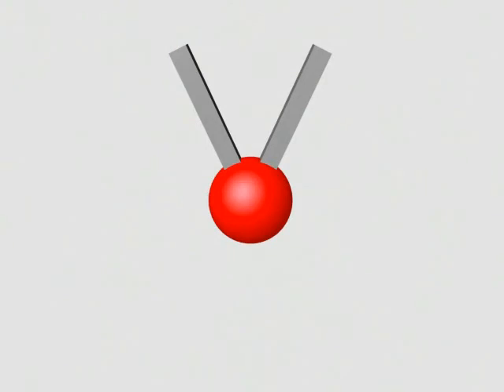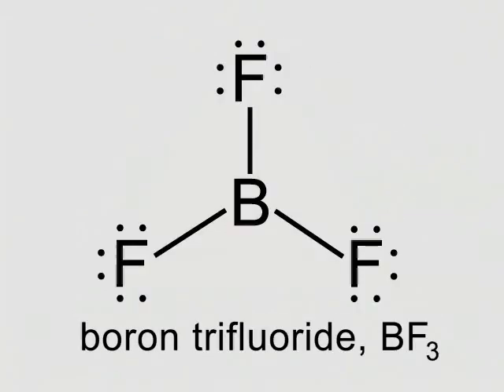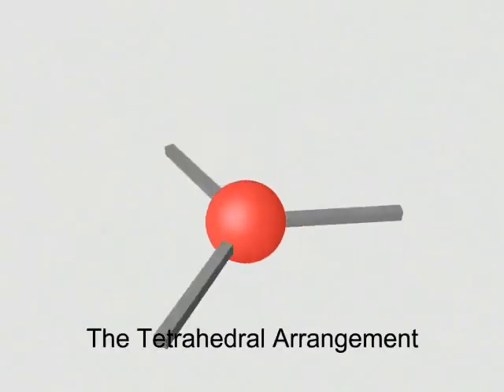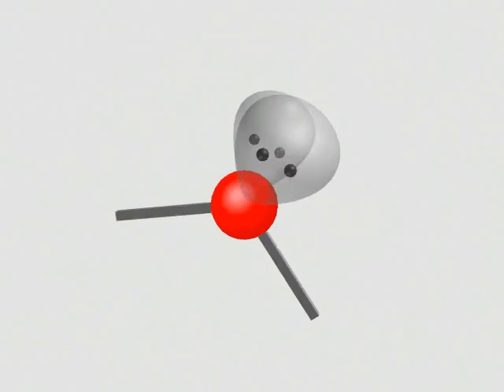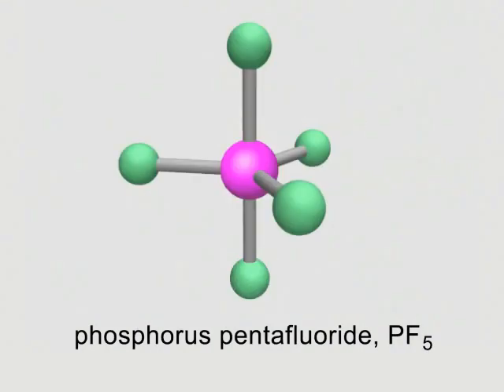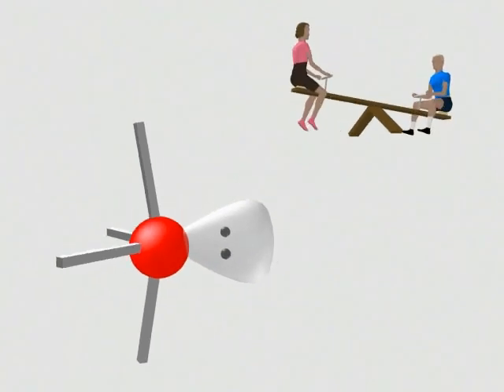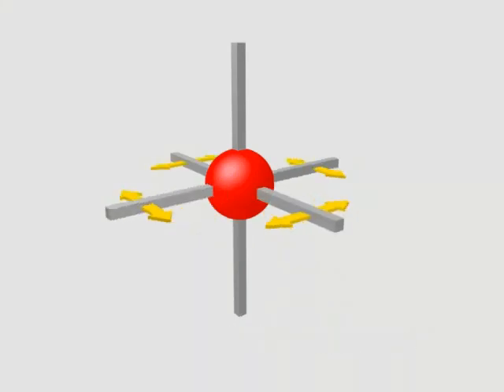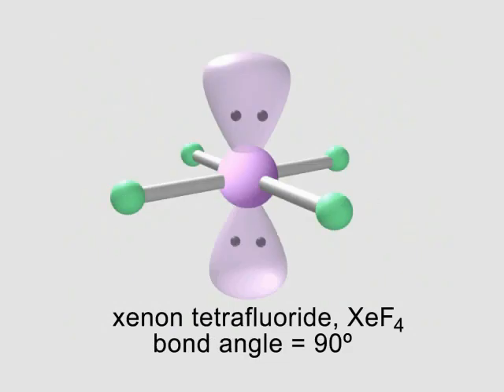VSEPR Theory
•  VSEPR theory proposes that each electron group (single bond, multiple bond, lone  pair,  or  lone  electron)  around  a  central  atom  remains  as  far  from  the  others  as  possible.
•  Five  electron-group  arrangements  are  possible  when  two,  three,  four,  five,  or  six  electron groups surround a central atom. Each arrangement is associated with one  or more molecular shapes, depending on the numbers of bonding and lone pairs.
•  Ideal  bond  angles  are  based  on  the  regular  geometric  arrangements. Deviations  from them occur when surrounding atoms and/or electron groups are not identical.
• Lone pairs and double bonds exert stronger repulsions than single bonds.
•  Shapes  of  larger  molecules  are  composites  of  the  shapes  around each  central atom.